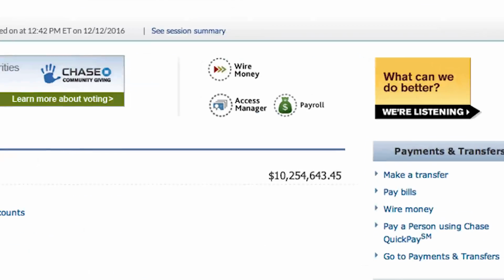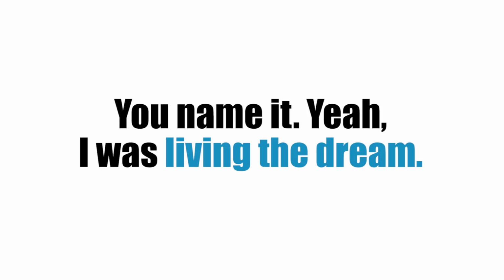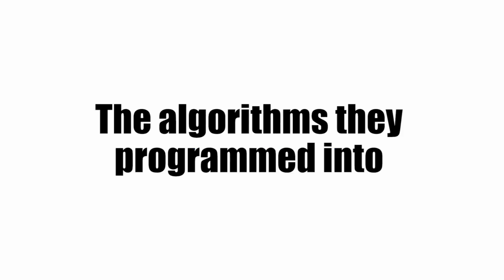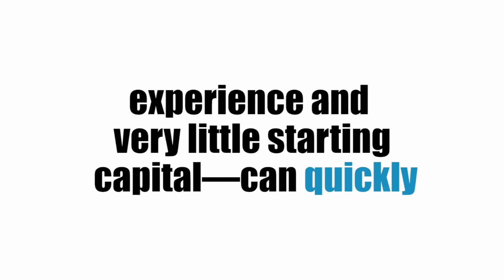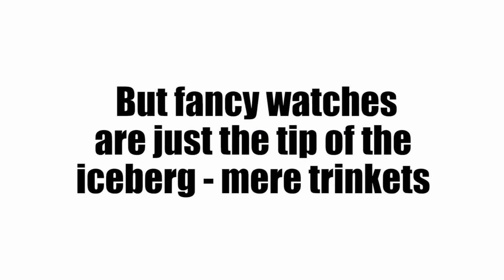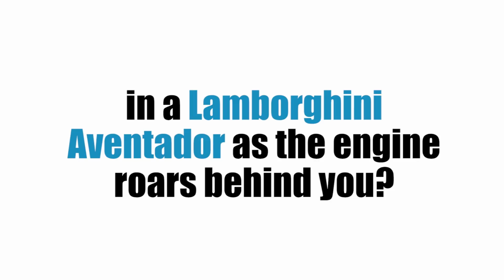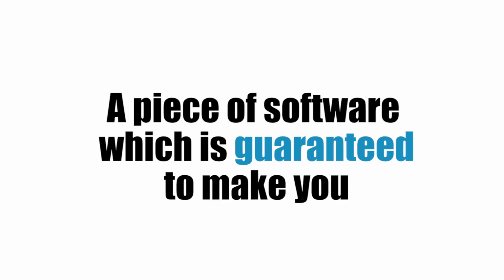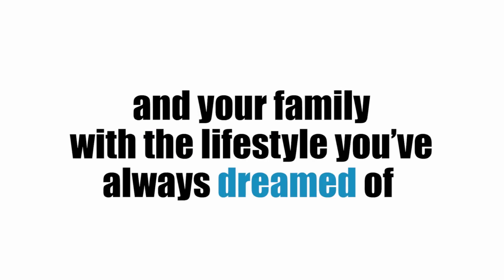How To Make Lots Of Money Fast 2017 - Make $9,917 23 in The First 24 Hours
So there are many legit work at home jobs on the internet but there are also many scams as well. I remember when I first came online look for ways to make money I got scammed but this stuffing envelopes job, and many more after. One thing that I've learned if it's to good to be true then it probably is. Work at home job opportunities are all over the we but when you come across one that is claiming that you can make thousands over night, then you better run because it's a scam legitimate work at home jobs are no over hyped.

How Can I Make Money Online Without Any Investment - Make Profit $12,000 Per Day